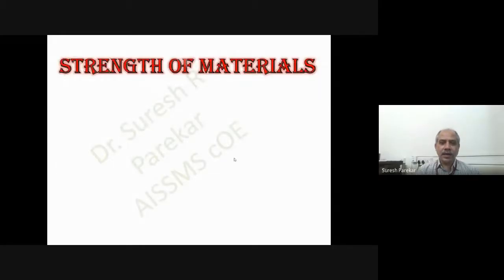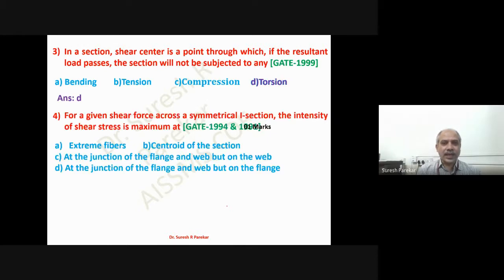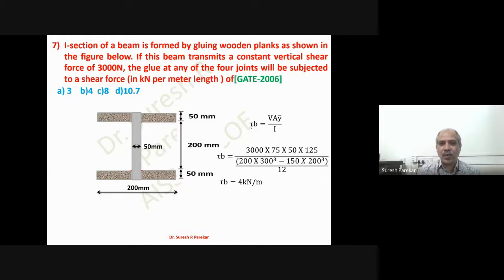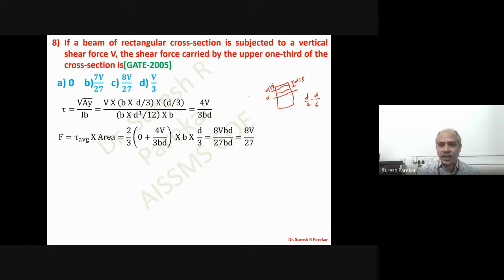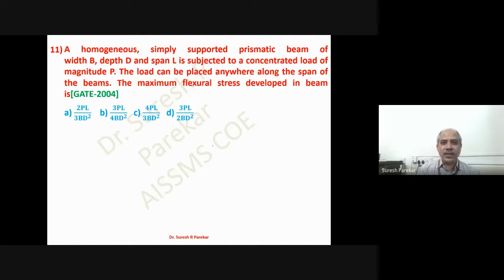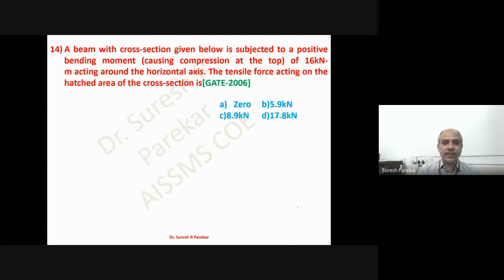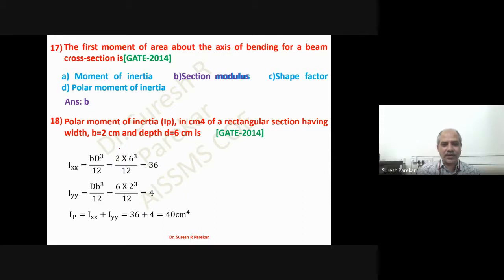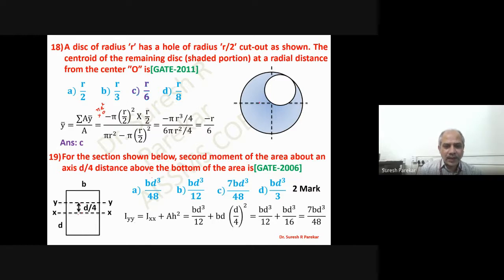Gate MCQ's on Centre of Gravity & Moment of Inertia